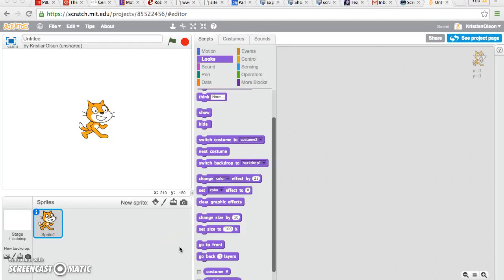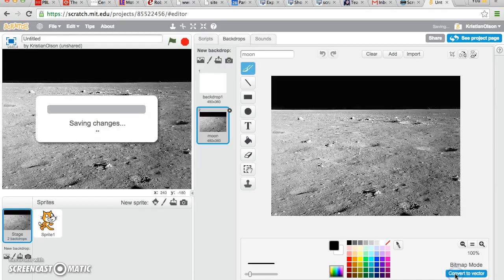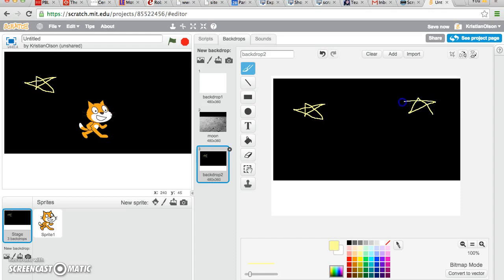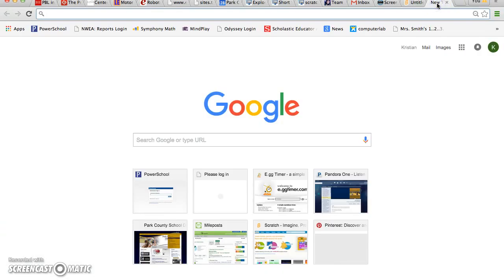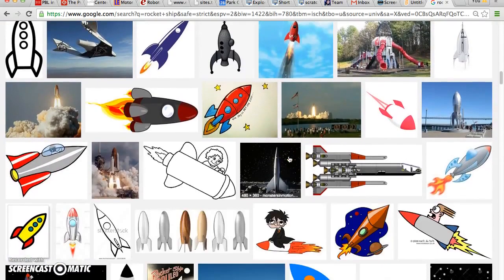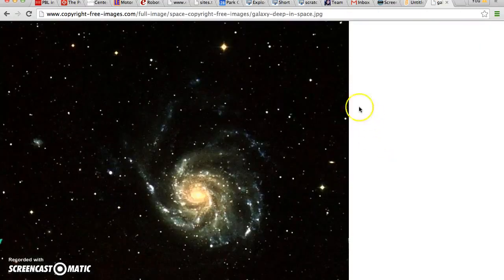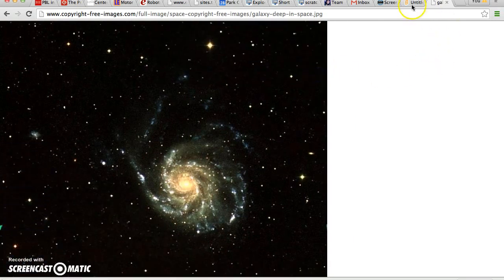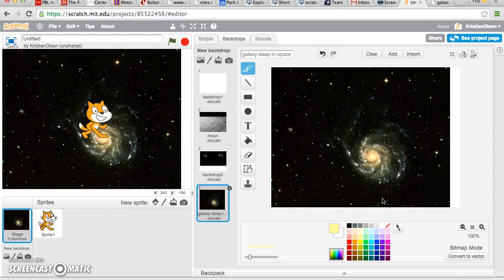How to add backdrops in Scratch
A tutorial for the Scratch programming language on how to add a backdrop in Scratch. This is aimed at elementary and secondary students.